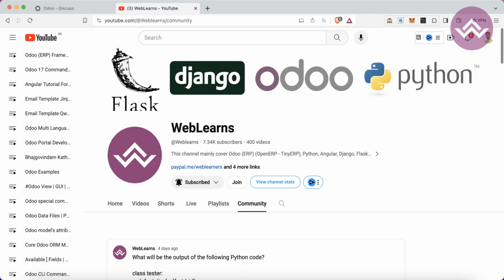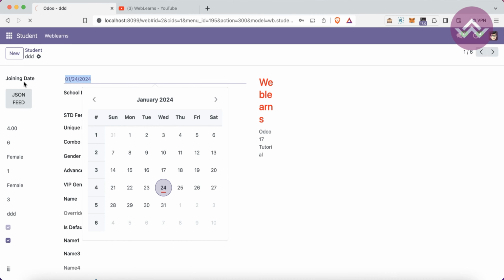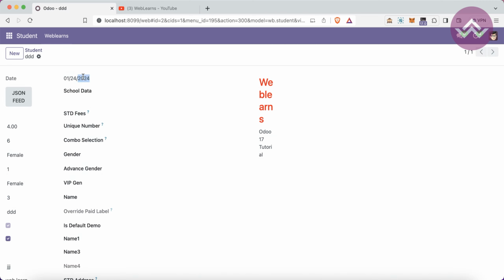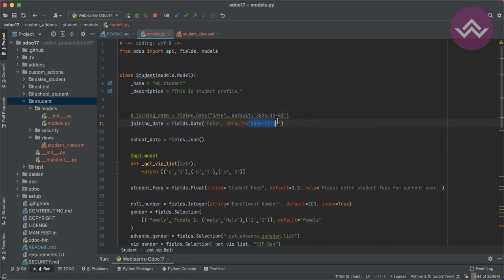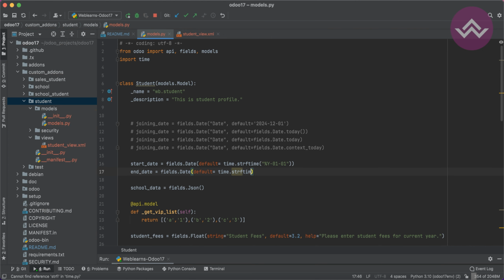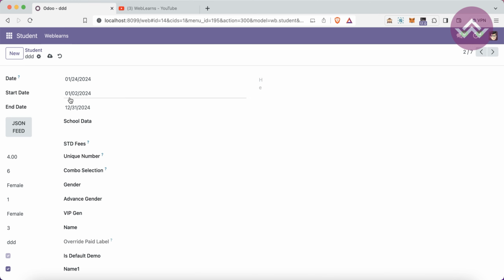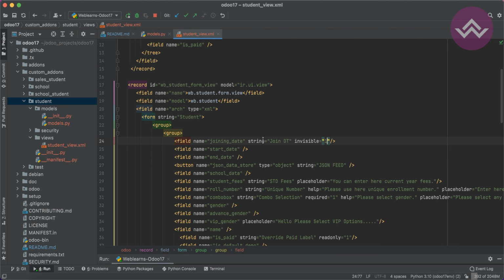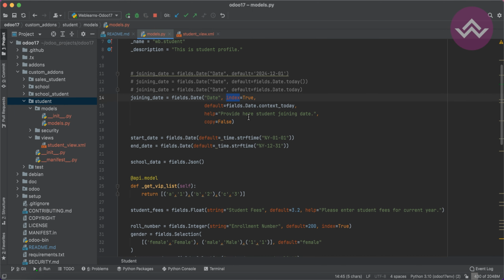Creating Date Field in Odoo 17 Development Tutorial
How to create date field in odoo 17, latest odoo date field tutorial, defining date field, assign date field in latest odoo, Hello, Odoo developers! Welcome back to WebLearns! In today's Odoo 17 development tutorial, we'll guide you through the process of creating a Date Field. Date fields are crucial for managing and organizing time-related information in your Odoo modules.

Topics Covered:

Defining a Date field in the Odoo model
Customizing views to display and interact with the Date field
Testing your changes in the Odoo interface

Happy coding, and let's dive into the world of Odoo 17 development together! 💻🚀

In case you missed previous discussion about Creating JSON Field in Odoo 17 Development Tutorial, Please check below link.

Support me :-